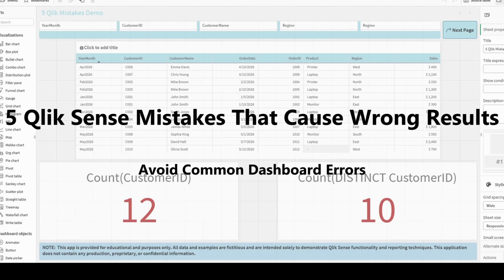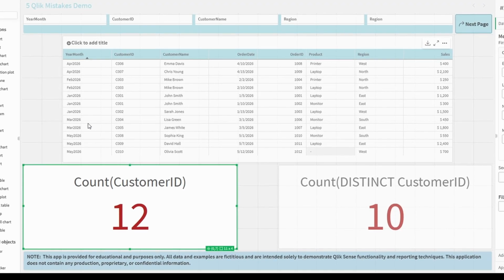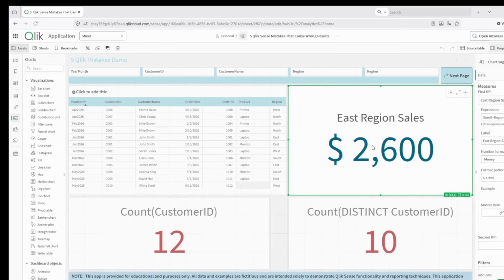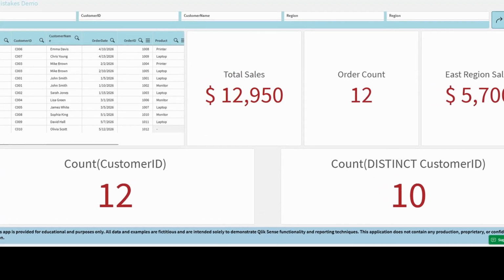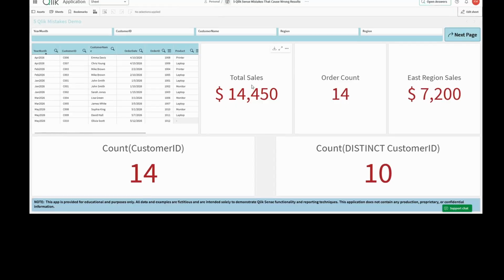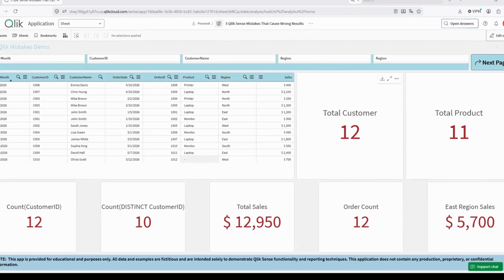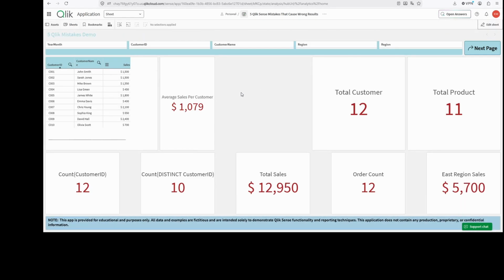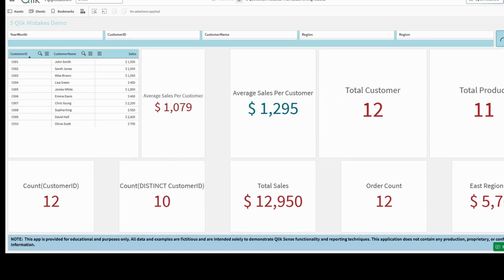5 Qlik Sense Mistakes That Cause Wrong Results (And How to Fix Them)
Are your Qlik Sense KPIs, charts, or dashboards showing incorrect numbers?

In this Qlik Sense tutorial, I walk through 5 common mistakes that can cause wrong results, inaccurate calculations, inflated totals, misleading KPIs, and reporting errors.

Using a real Qlik Sense demo application, you'll learn how to identify these issues, understand why they happen, and apply practical fixes that improve dashboard accuracy.

In this video, you'll learn:

✅ Count() vs Count(DISTINCT)

✅ Common Set Analysis Mistakes

✅ Duplicate Records After Joins

✅ How Null Values Affect Calculations

✅ Aggregation Logic Errors

✅ Qlik Sense Troubleshooting Techniques

These are real-world issues that many Qlik Sense Developers, BI Analysts, Data Analysts, and Dashboard Developers encounter when building business intelligence applications.

Whether you're new to Qlik Sense or an experienced developer, understanding these mistakes can help you build more reliable dashboards and avoid reporting errors.

00:00 Introduction

01:05 Mistake #1 – Count vs Count(DISTINCT)

03:20 Mistake #2 – Set Analysis Mistakes

05:45 Mistake #3 – Duplicate Records After Join

08:20 Mistake #4 – Null and Missing Values

10:15 Mistake #5 – Aggregation Logic Errors

12:45 Key Takeaways